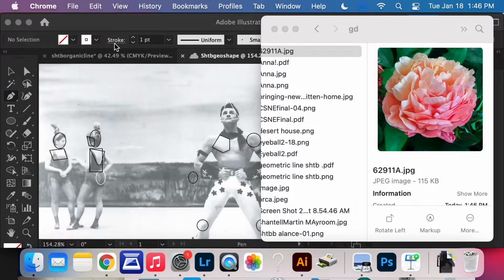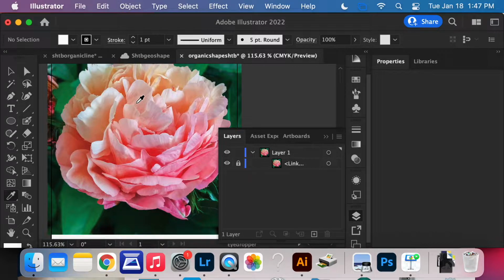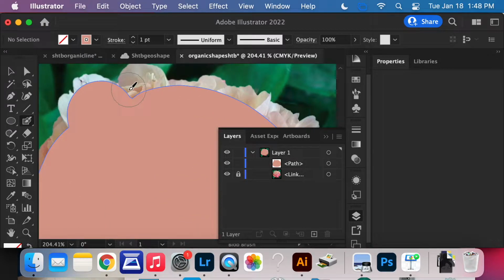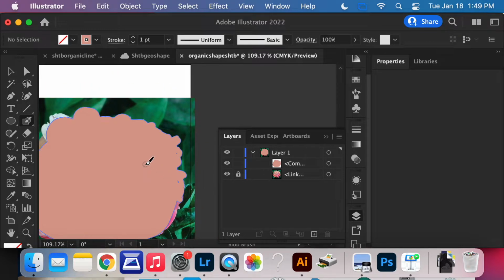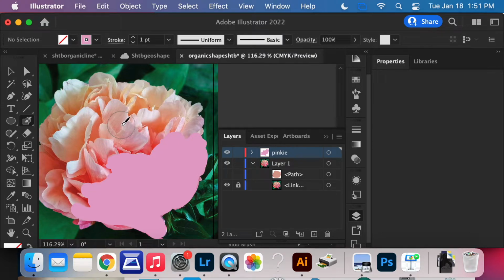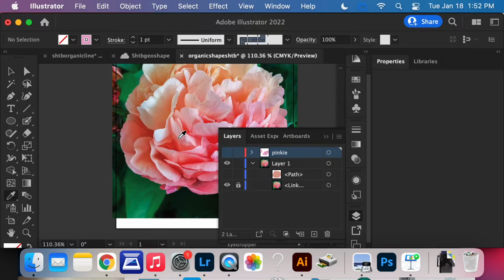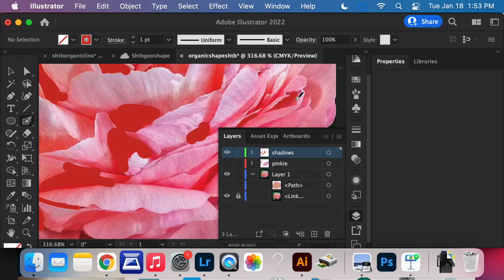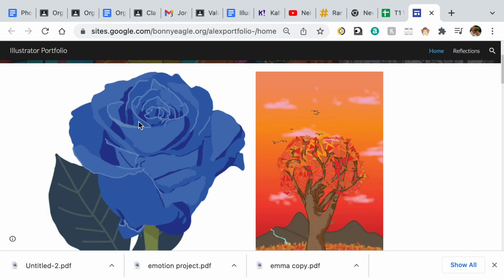blob brush setup and brief tutorial